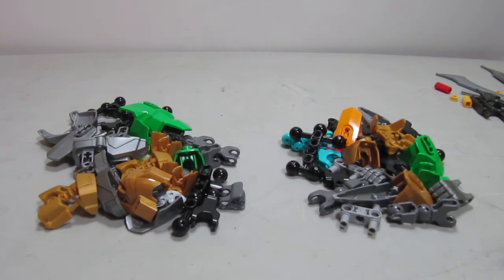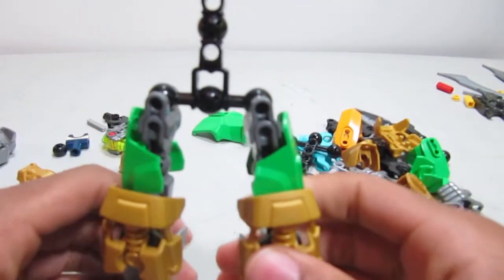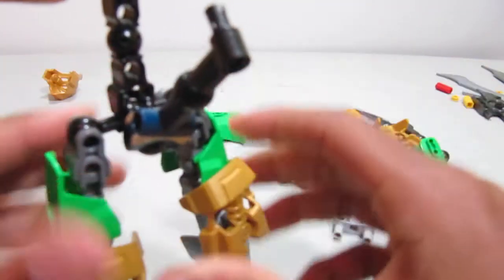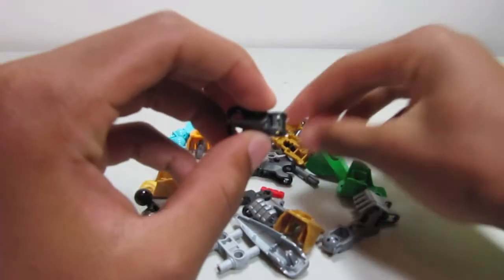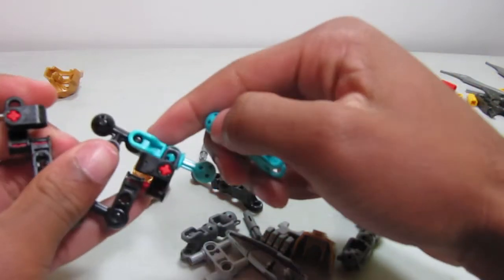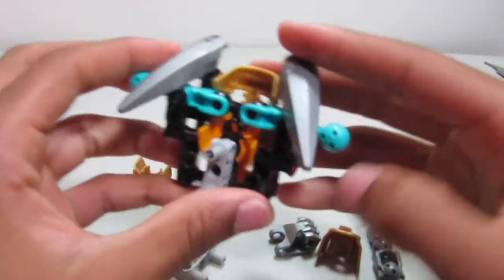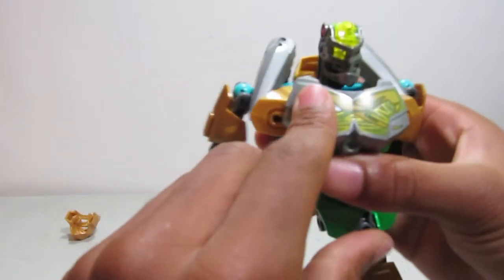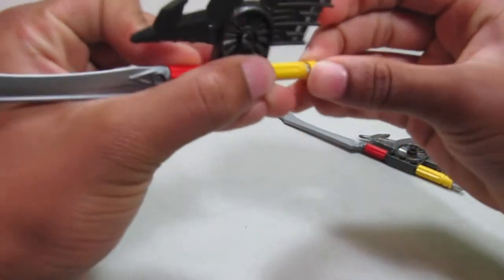Let's Build: Golden Lewa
Today I build Golden Lewa for you guys.  Hope you enjoy!